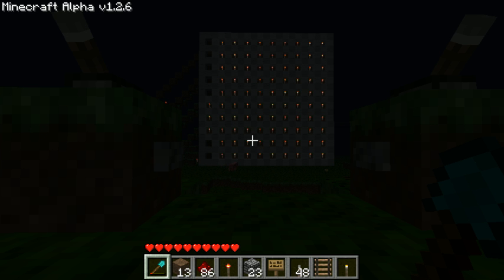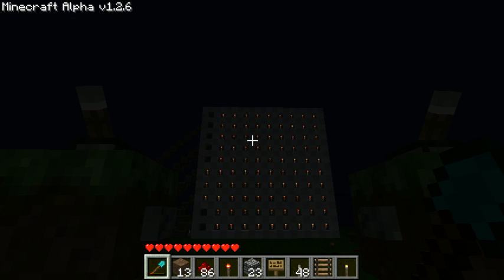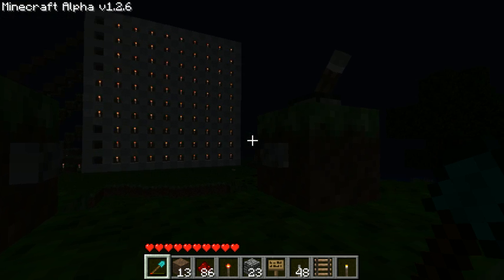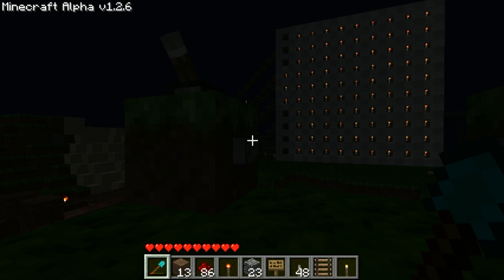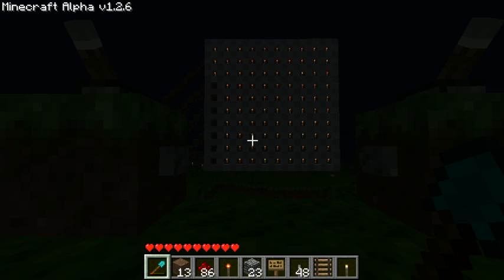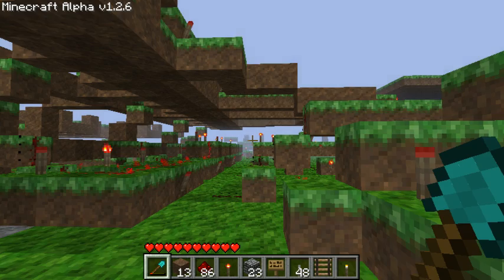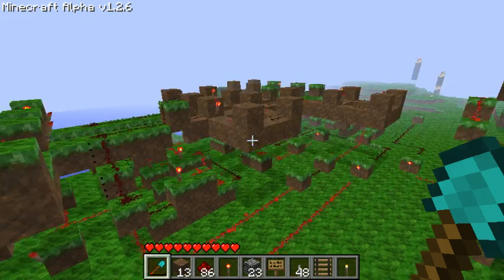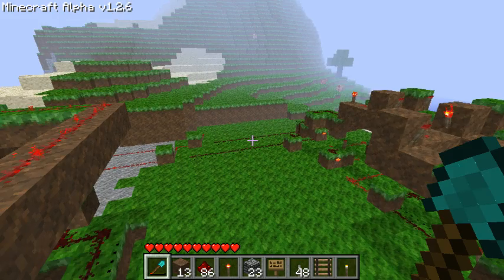Minecraft - Harbinger's Redstone - Pong - Proof of concept and progress update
The hard part is done, and that was figuring out how to make a multi-bit counter that could handle counting both up AND down...From here on out the only hard part is the physical build.  Currently one player's paddle is wired, next thing I need to do is mirror that part of the system to add the controls for player two...

Once the controls are finished, its time to start working on the ball...The ball movement will be controlled the same way as the paddles, except that it will be clocked, and run off two separate counters, one for the X axis and one for the Y.  There will also be another bit for both X and Y controlling the direction the counter needs to cycle, which will toggle whenever the ball reaches the edge of the display, making it 'bounce'.